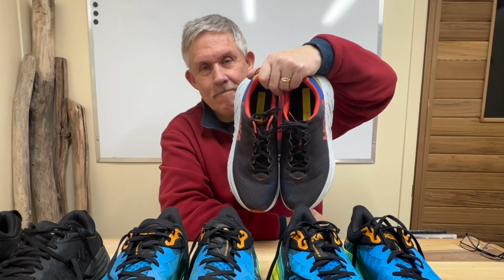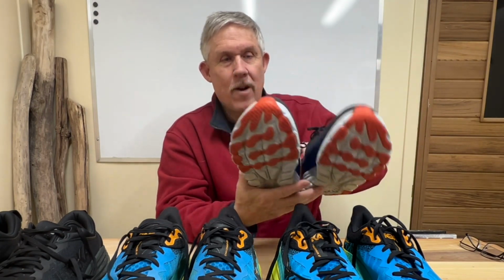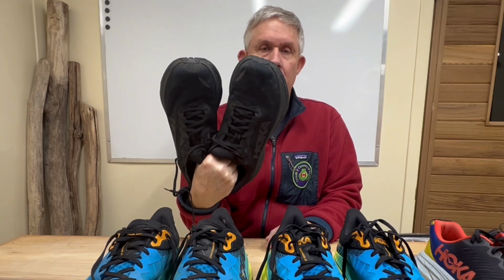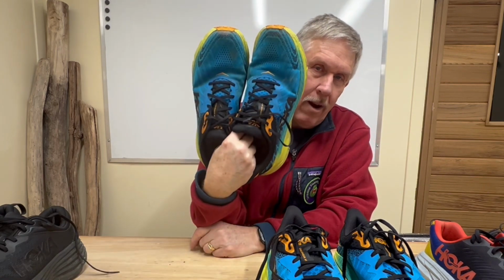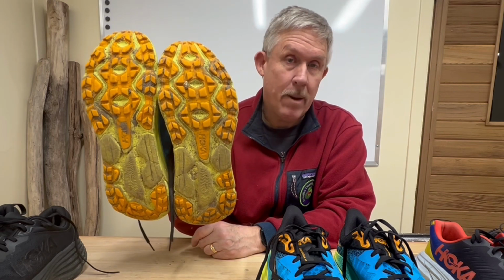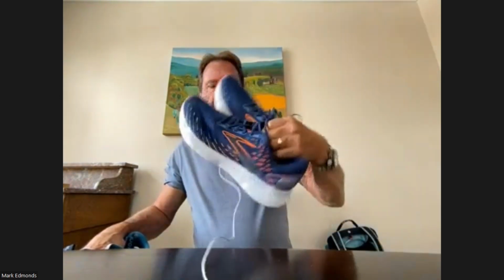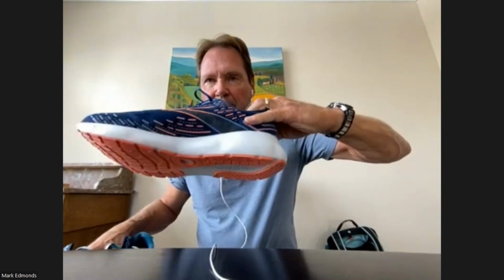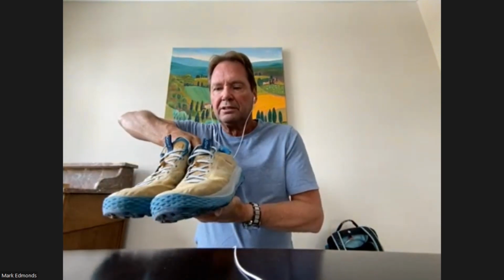Camino Shoe Review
Steve and Mark review their shoe choices for walking the caminodesantiago.